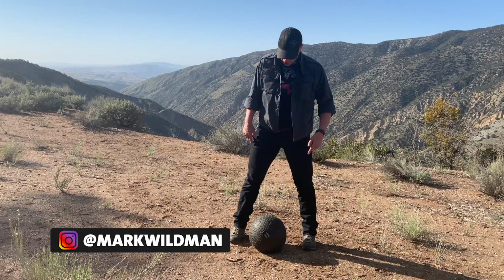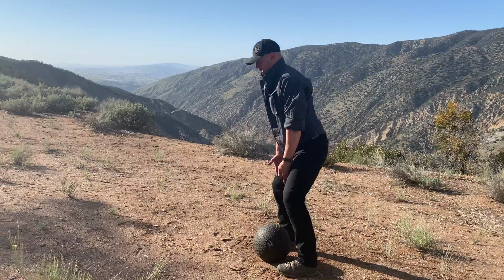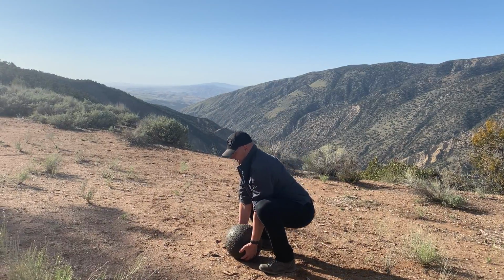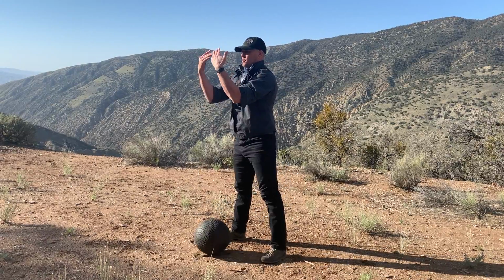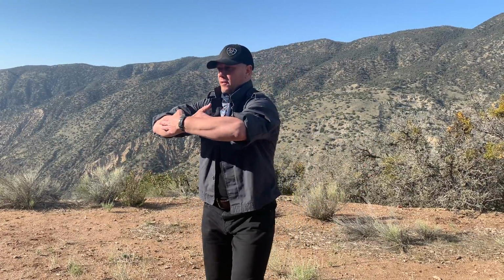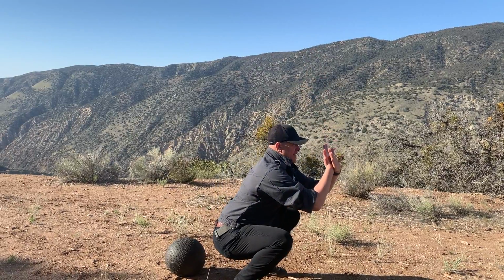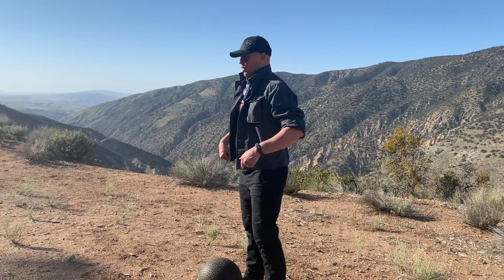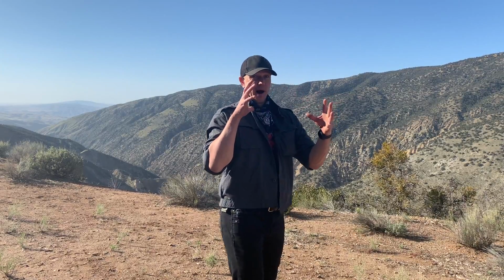Slam Ball 7 - clean Hug Squat Drop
FAQ & ANSWERS:
What workout gear do you use?